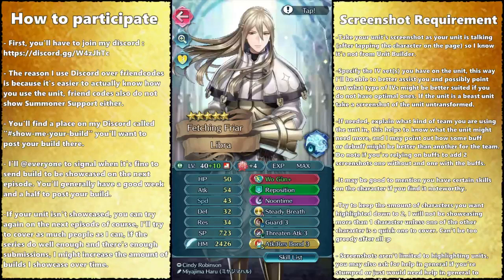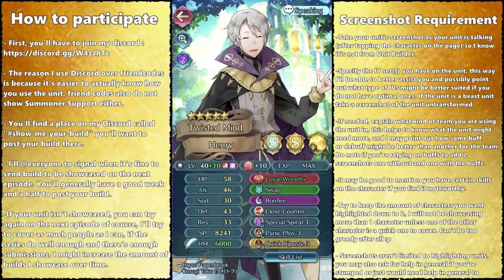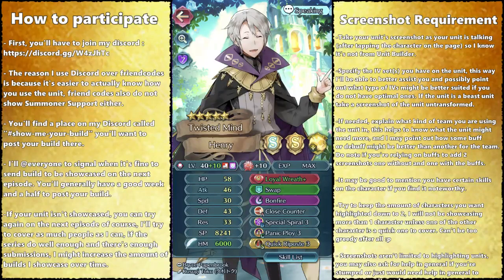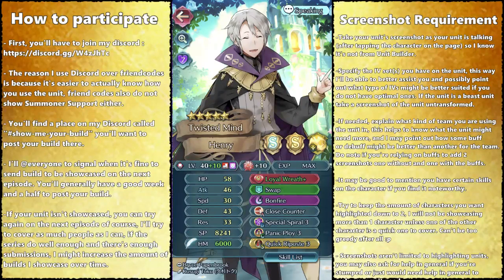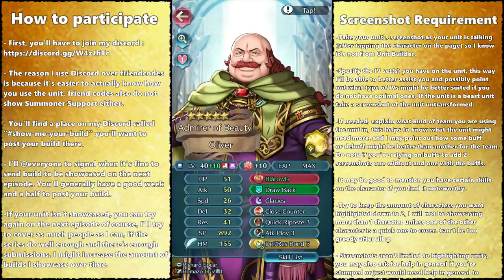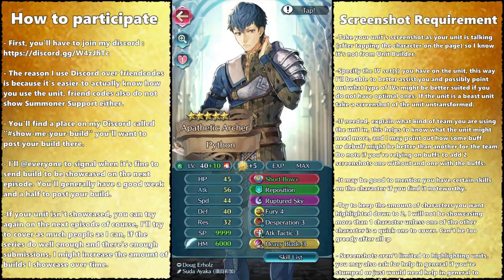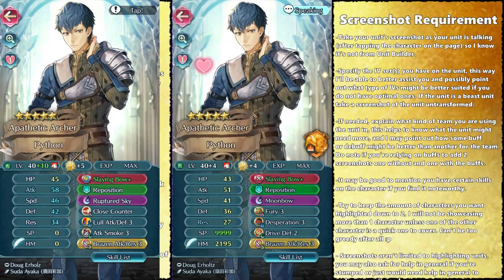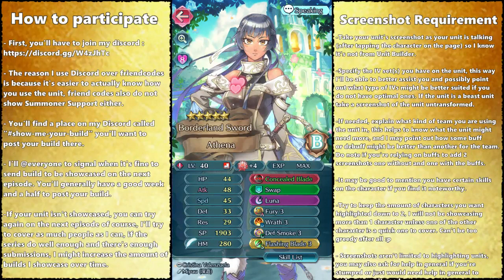Show Me Your Build November 2019 Edition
This will be a live version, I'll be picking builds from Discord, wait for the signal in the corresponding Discord chat(show-me-your-build) to be able to write :DeletThis:, I'll then be putting you in a RNG machine and whoever wins will be moving to the SMYB Waiting room voice room. Do not join unless asked to

All I ask you to post is a screenshot of the build in the proper chat(smyb-text-channel) and join the "SMYB waiting room" voice chat, so I'll be able to chat with you concerning your build, typically asking question such as what teammates you plan on using with said unit, and giving you pointers when appropriate.

If you think your accent is too thick or you don't feel comfortable enough this is fine too, you can mute your mic and join the chat, instead of talking you'll be writing in a different chat, I'll read up what you wrote for you!